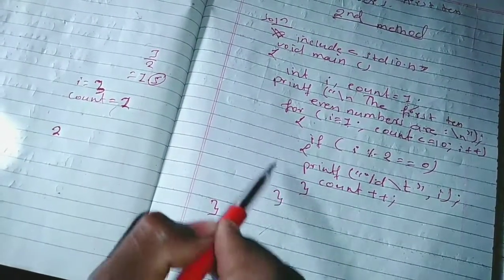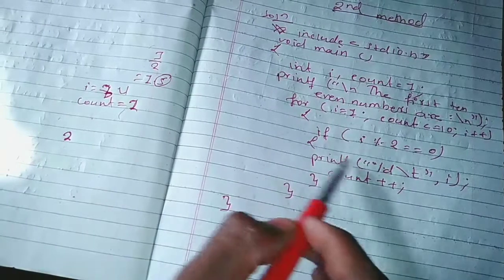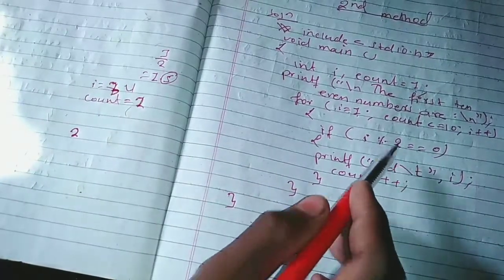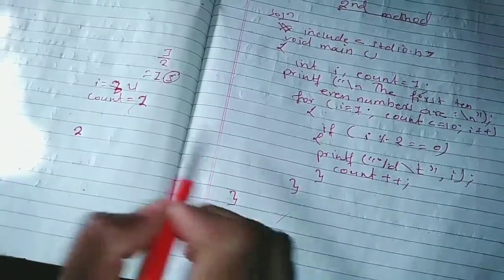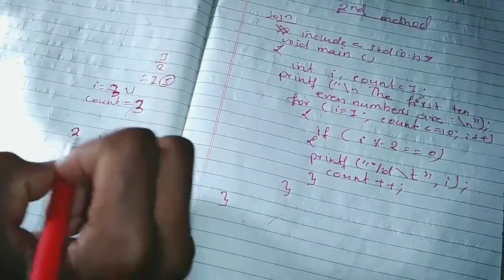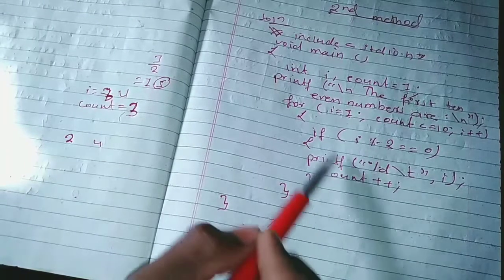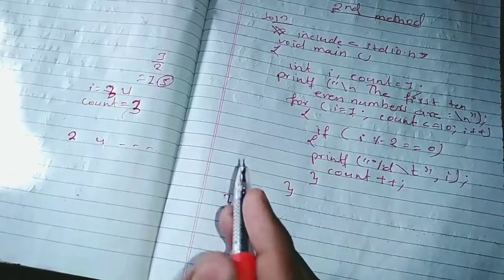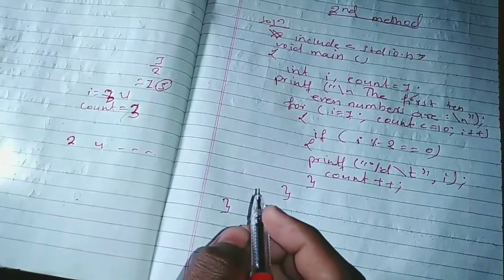C program to display the first 10 even numbers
This video contains  c program to display the first ten even numbers in two different ways.